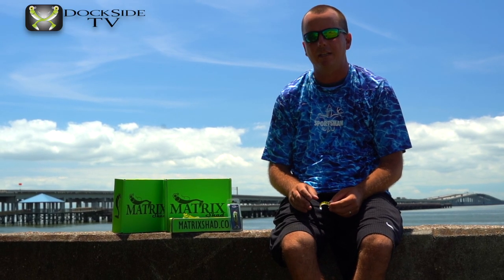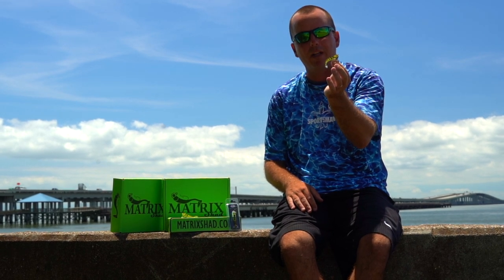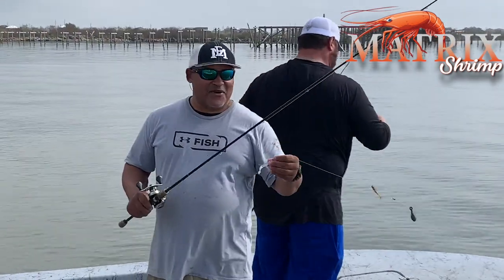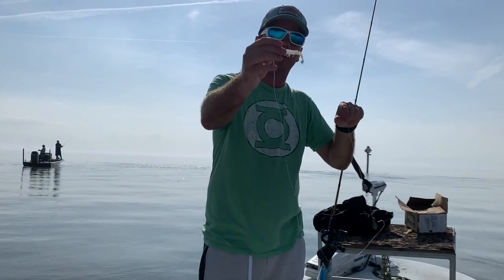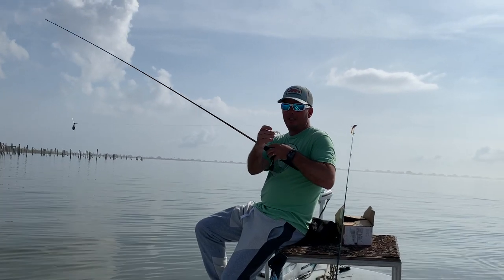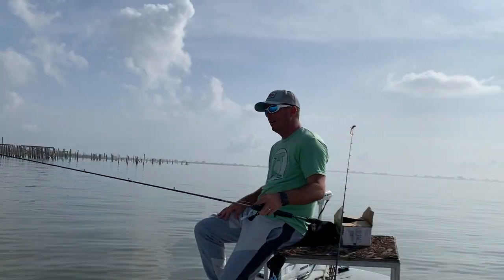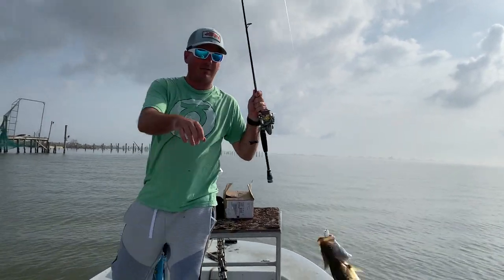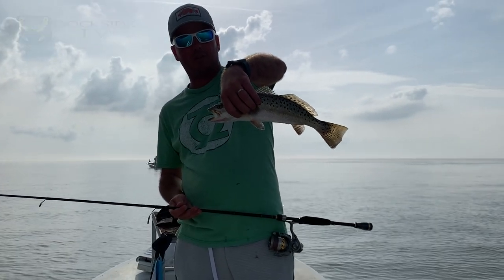DockSide TV 'Introducing the New Matrix Shrimp that Won the CCA STAR Sheepshead Division.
Awesome video using the new Matrix Shrimp PROTOTYPE Carolina rigged catching trout